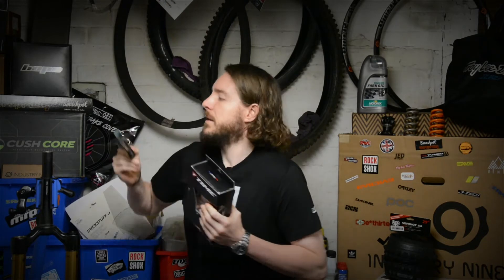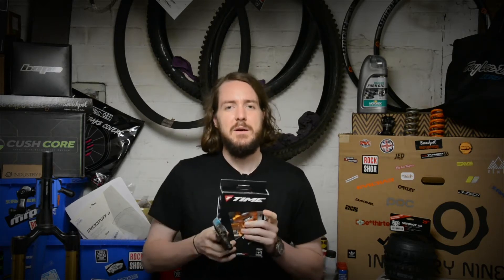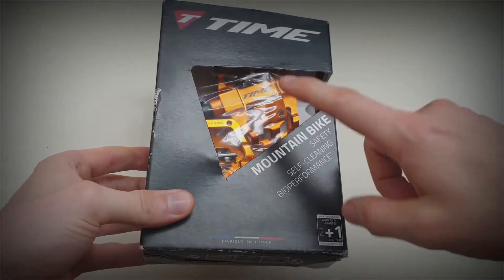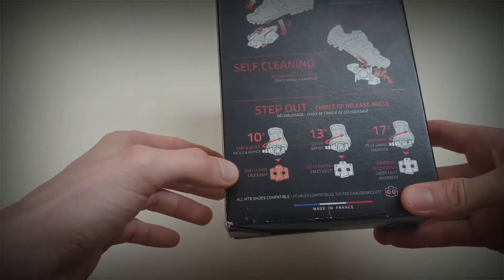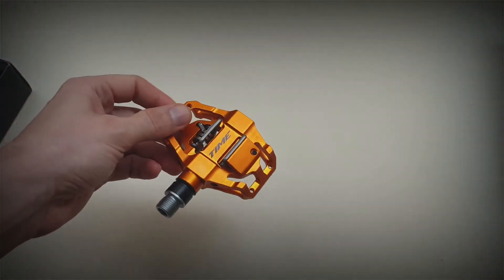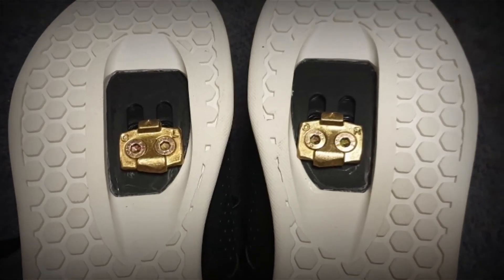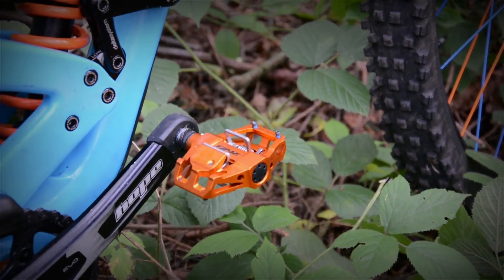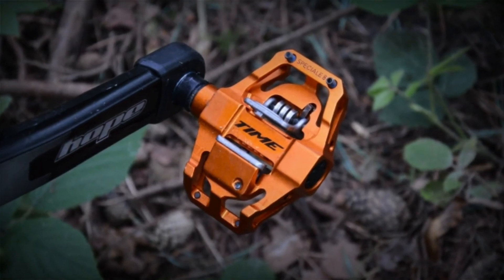Time Speciale 8 Pedals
Jed MTB

A look at some Time sport speciale 8 clipless pedals.